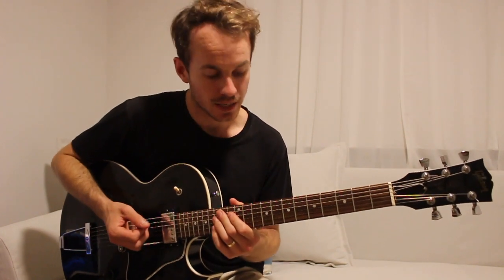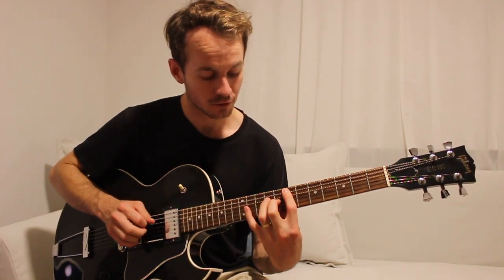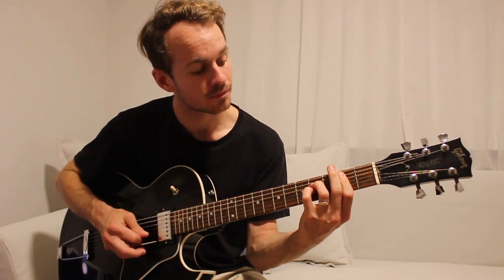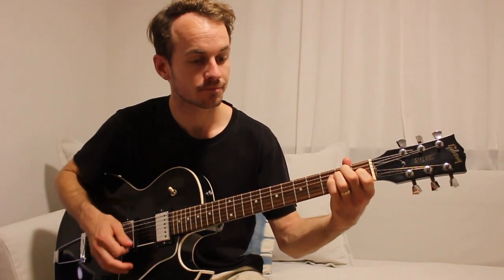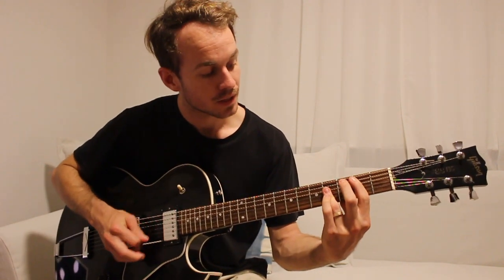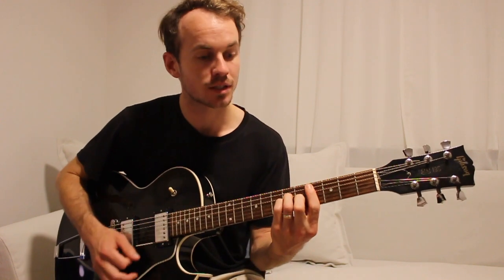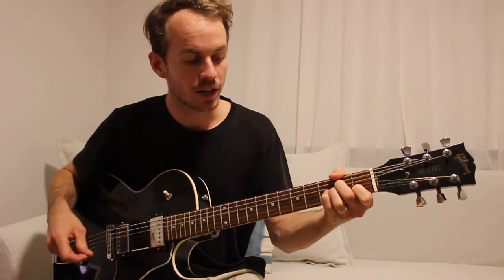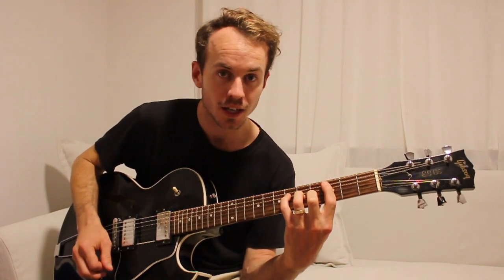Guitar Lessons - Cancer (My Chemical Romance)